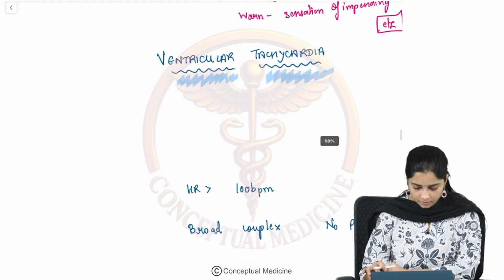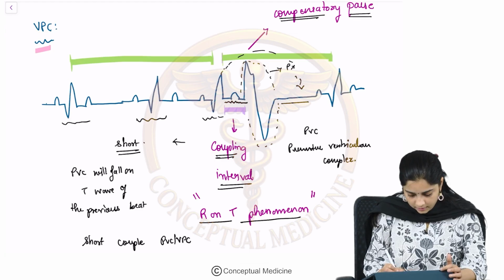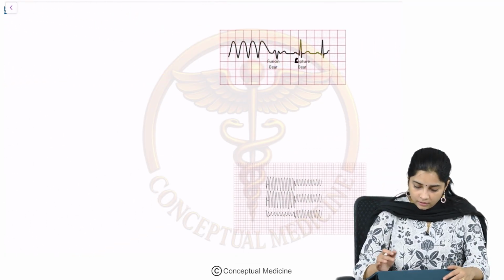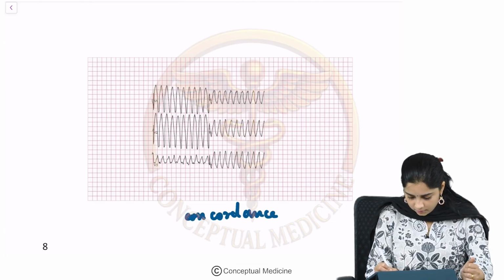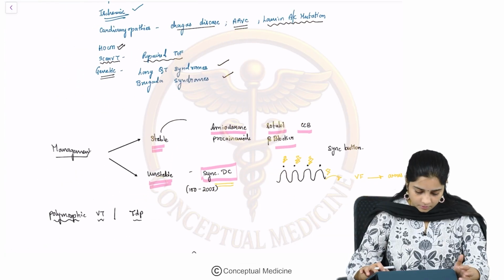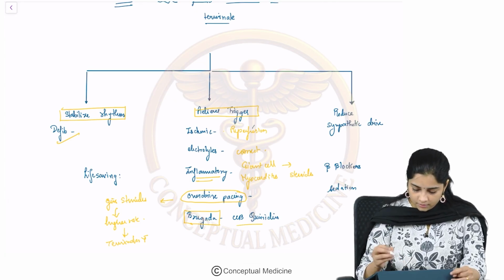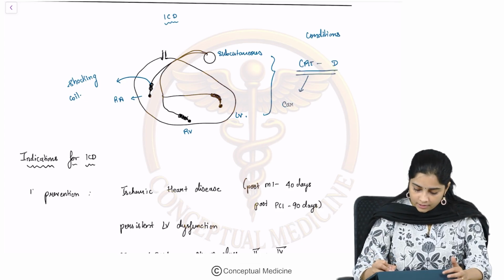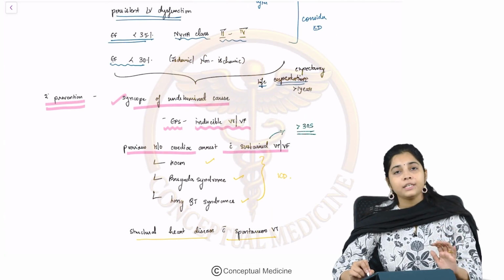30. Ventricular Tachyarrhythmias 🫀 ECG Patterns, Causes, Management | USMLE Step 2 CK Cardiology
Ventricular Tachyarrhythmias 🫀 ECG Patterns, Causes,  Management | USMLE Step 2 CK Cardiology

Ventricular tachyarrhythmias are life-threatening arrhythmias originating from the ventricles and are crucial for USMLE Step 2 CK, emergency medicine, and inpatient care 💓⚡. These include ventricular tachycardia (VT), ventricular fibrillation (VF), and torsades de pointes, all characterized by wide-complex QRS rhythms (QRS greater than 120 ms) on ECG. Monomorphic VT shows regular wide QRS complexes and is usually due to structural heart disease (e.g., prior MI with scar tissue), while polymorphic VT may be caused by acute ischemia or electrolyte disturbances. Torsades de pointes is a polymorphic VT associated with a prolonged QT interval, caused by hypokalemia, hypomagnesemia, or QT-prolonging drugs. Ventricular fibrillation, a chaotic electrical activity with no effective cardiac output, is the most common rhythm in sudden cardiac arrest. Clinical presentation includes palpitations, syncope, hypotension, or cardiac arrest. ECG recognition is critical — wide QRS, absence of P waves, and rapid rhythm in VT; irregular, chaotic baseline in VF. Management of stable monomorphic VT involves antiarrhythmic drugs (amiodarone, procainamide), whereas unstable VT or VF requires immediate defibrillation and ACLS protocol. Magnesium sulfate is the treatment of choice for torsades. This USMLE-focused video teaches you to identify each ventricular rhythm, understand their underlying causes, and apply guideline-based emergency treatment in both exams and clinical practice 🩺📉🚨.